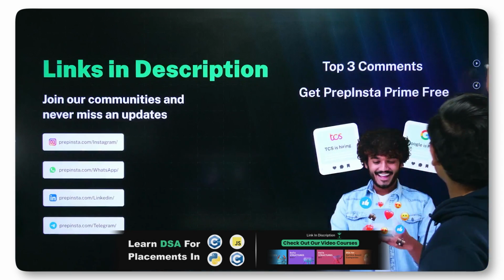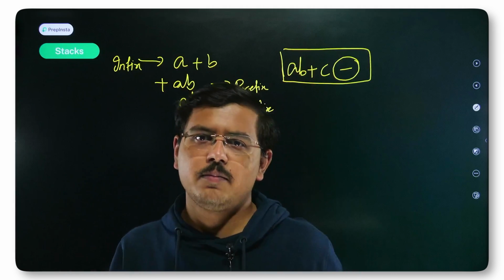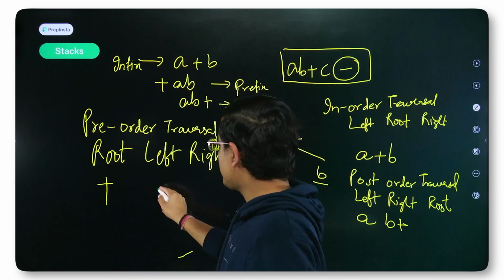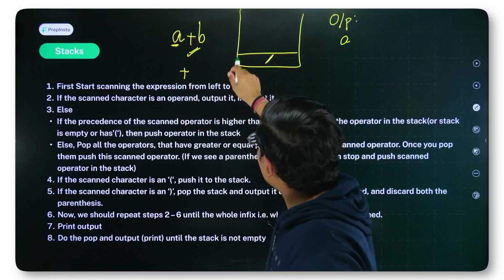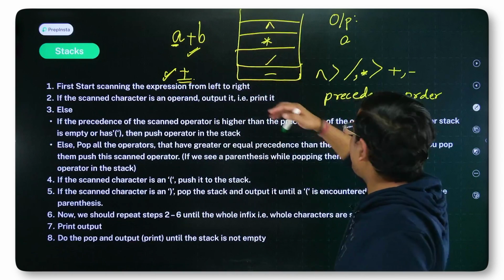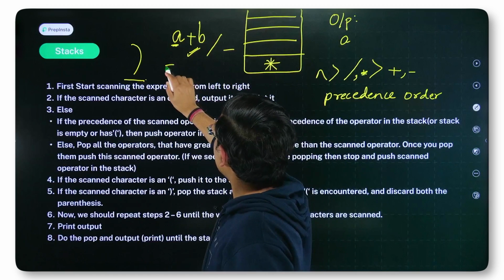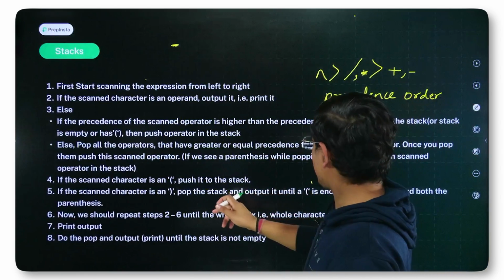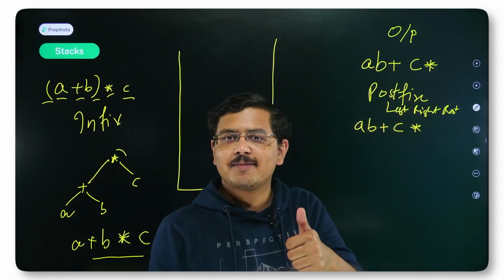Infix to Postfix Conversion Using Stack | DSA Tutorial for Beginners | Vaibhav Shukla | Part 1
DSA and Infix to Postfix Related Blog Pages:

2. Infix to Postfix conversion using Stacks in C
3. Infix to Postfix conversion using Stacks in C++
4. Infix to Postfix conversion using Stacks in Java
5. Infix to Postfix conversion using Stacks in Python

Welcome to this Data Structures and Algorithms (DSA) tutorial! In this video, we will cover Infix to Postfix Conversion using Stack, a crucial concept for coding interviews, competitive programming, and data structure learning.

This is Part 1 of our DSA series, where we explain stack operations, expression conversion, and step-by-step algorithm implementation to help you master this concept.

🔹 Topics Covered:
✅ What is Infix, Postfix & Prefix Notation?
✅ Why Convert Infix to Postfix in Data Structures?
✅ Stack Data Structure and Its Role in Expression Conversion
✅ Step-by-step algorithm with Dry Run & Examples
✅ C, C++, Java & Python Implementation Explained
✅ Common Mistakes & Optimization Tips

1. Beginner-friendly DSA tutorial
2. ompetitive programming & coding interview preparation
3. Essential for BSc, BCA, MCA, and Computer Science students
4. Covers stack operations, precedence, and associativity
5. Helps in mastering Postfix evaluation & expression parsing

👉 DSA Beginners looking to learn Stack & Expression Conversion
👉 Students preparing for placements & technical interviews
👉 Competitive Programmers (CodeChef, LeetCode, Codeforces, Hackerrank)
👉 Developers & Engineers brushing up on Data Structures & Algorithms

✅ Data Structures & Algorithms (DSA) Series
✅ Coding Interview Questions & Solutions
✅ LeetCode, CodeChef, Codeforces Problem Solving
✅ Python, Java, C++, and C Programming Tutorials